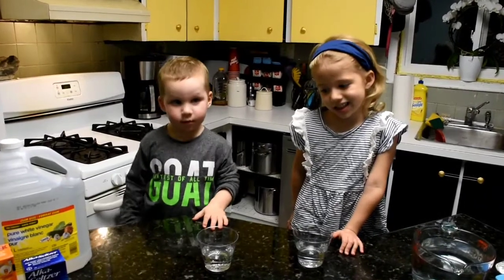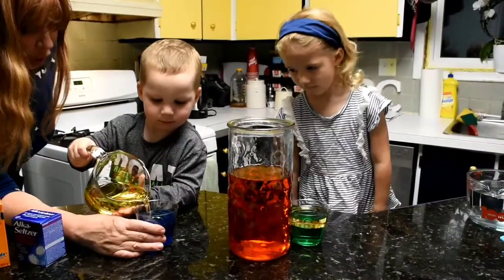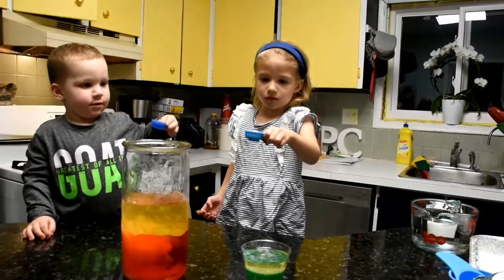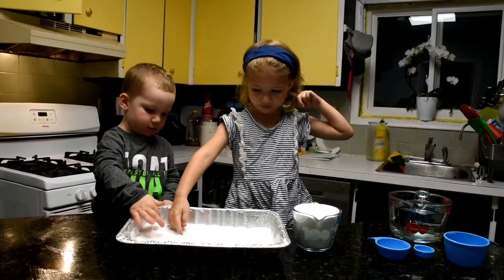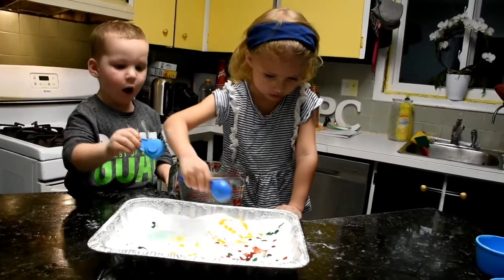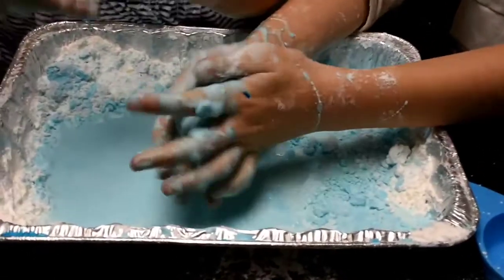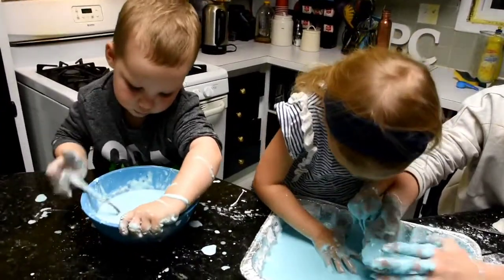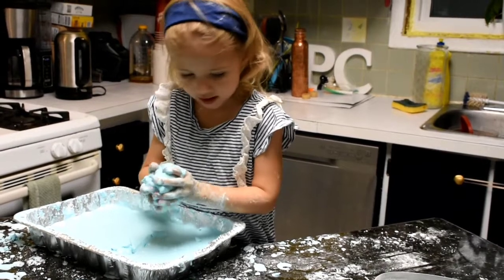Kids Easy Science Experiments/ Lava Lamp/ Rainbow Bubbles/ Oobleck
Join us as we make three creative science experiments at home!

We found these fun and easy experiments from a show called Emily's Wonder Lab :)

Kids, don't forget to ask a parent for help

Lava Lamp
Rainbow Bubbles
Oobleck

We used common at home ingredients.